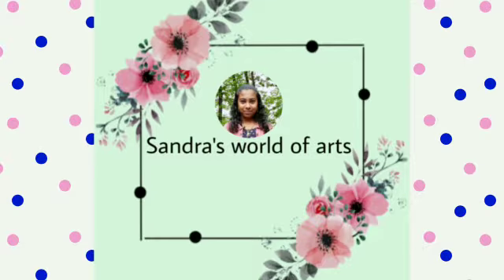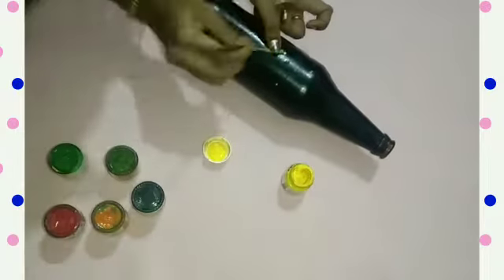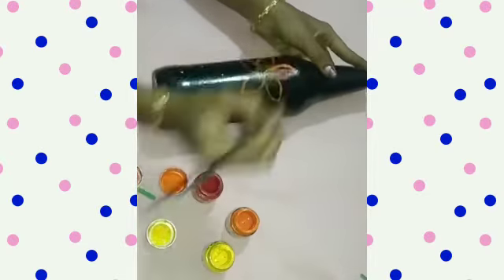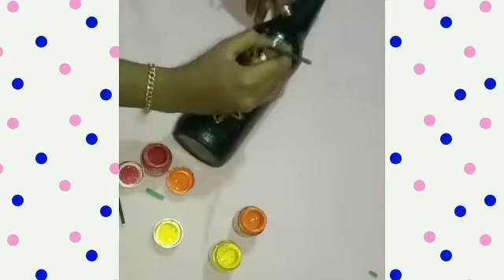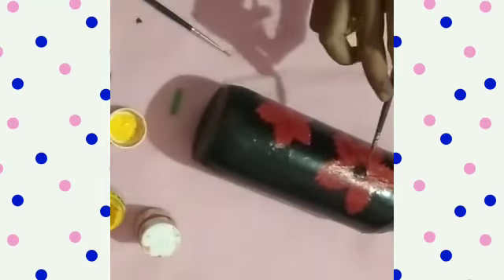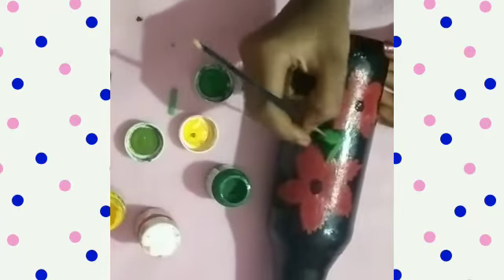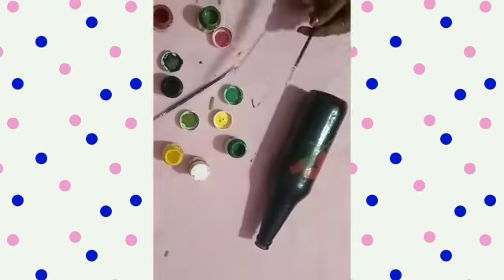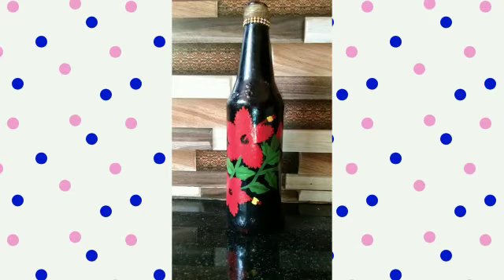Hibiscus bottel art. By Sandra. Sandra's world of arts.